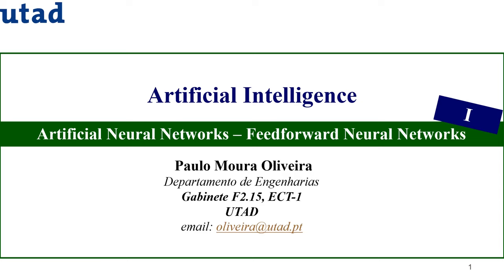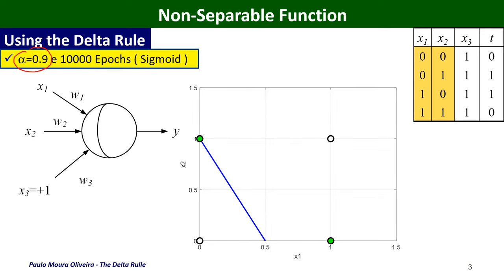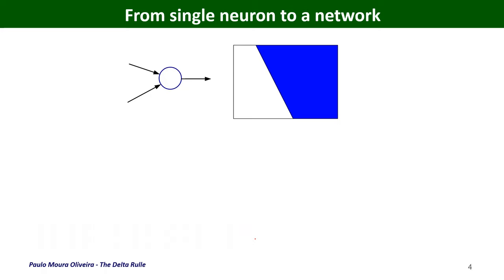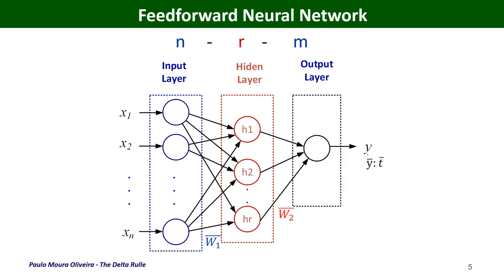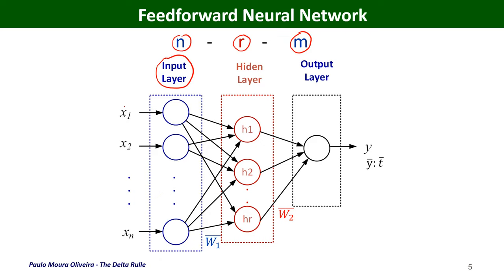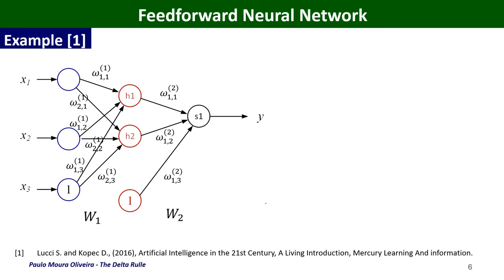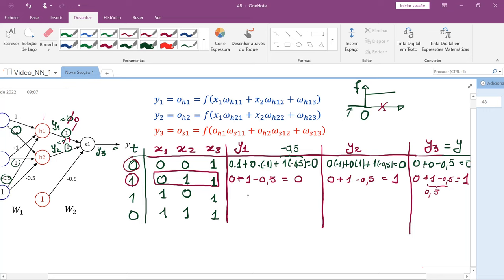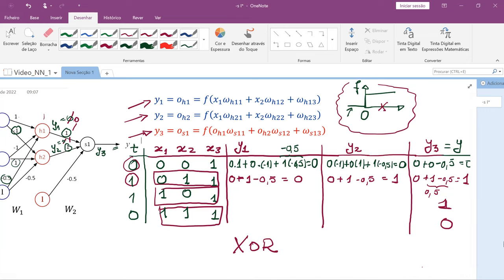Neural Networks 1 ( In English )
Why  do we need to use more than one neuron to classify the XOR function.
Solved example.